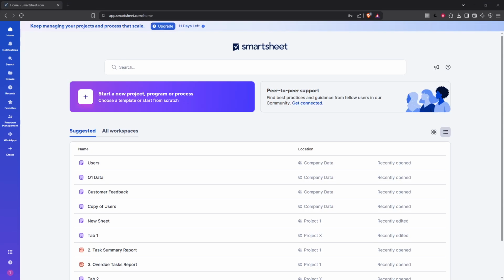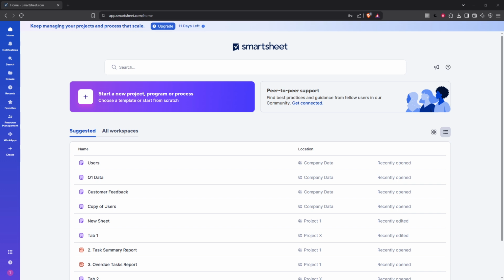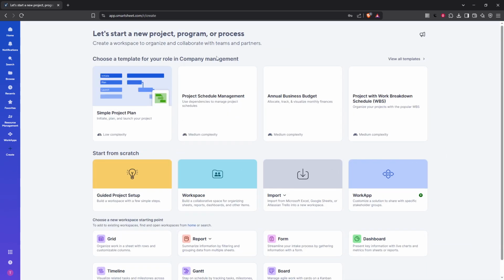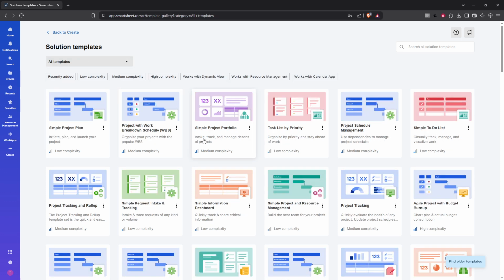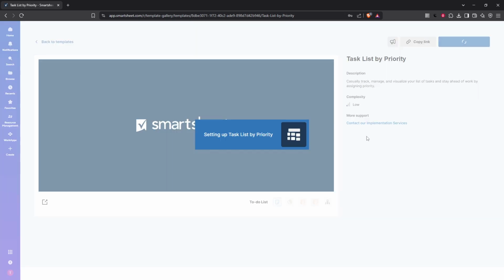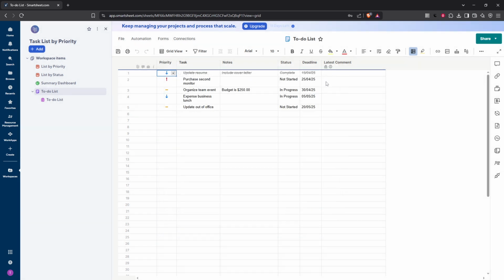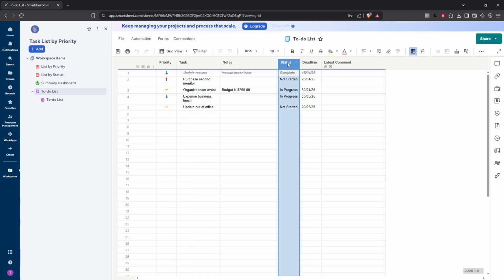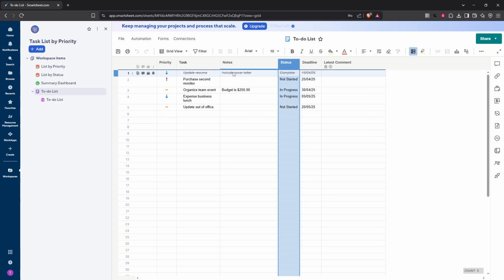How To Create New Smartsheet From Template [2025 Full Guide]